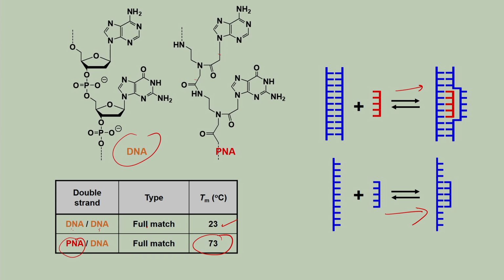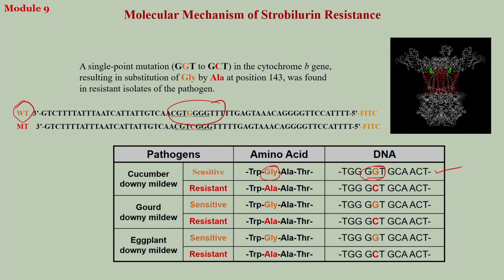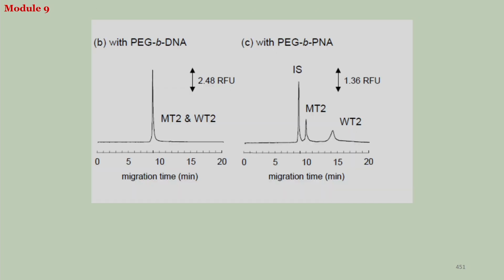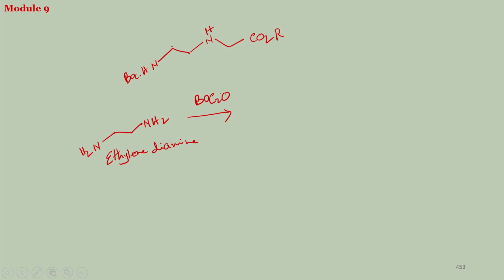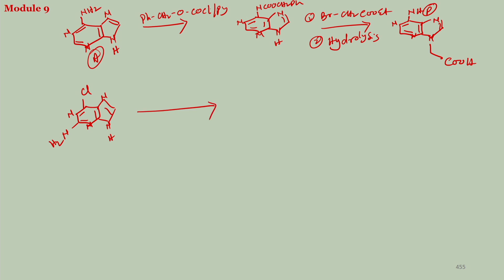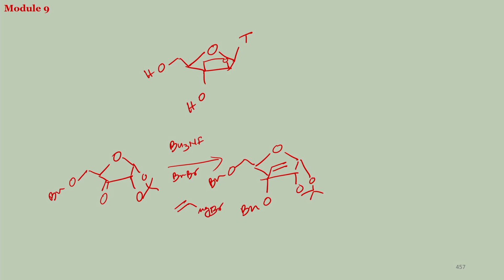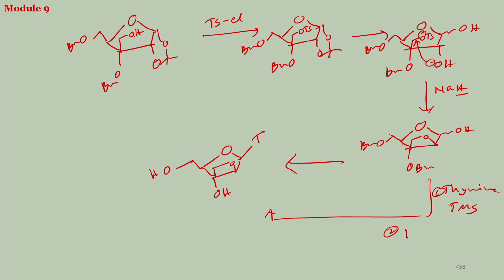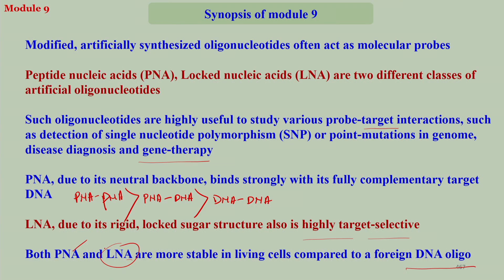Lecture 32: Molecular Probes: PNA and LNA - II